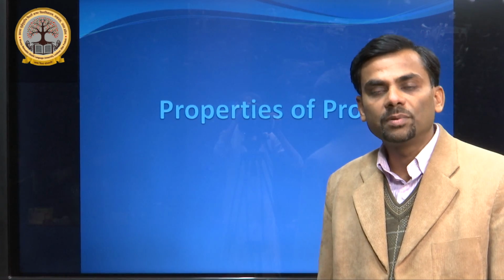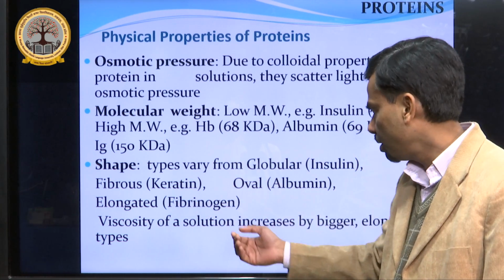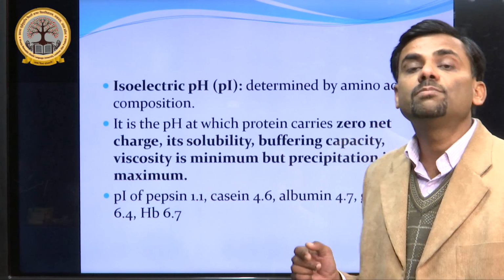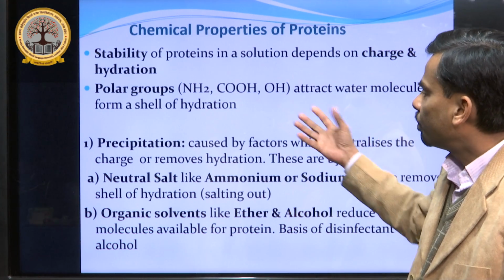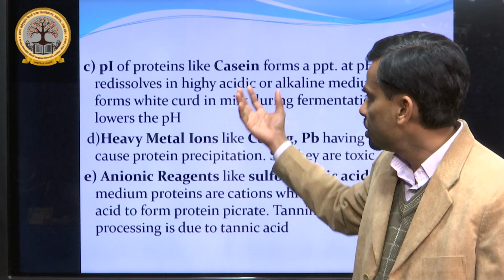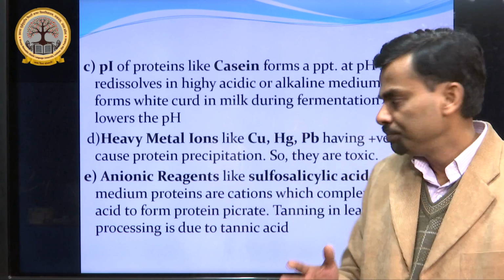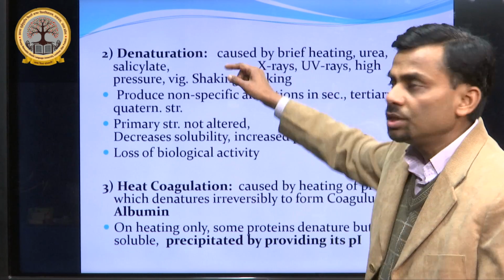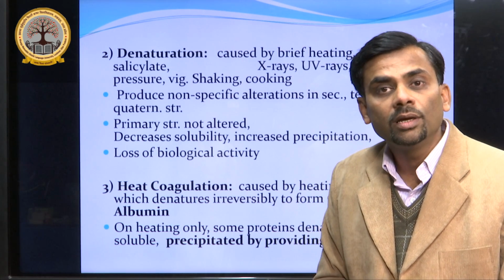Video Lecture by Dr. Nadeem Ansari, Assistant Professor, Department of Biotechnology, KMCLU, Lucknow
Video Lecture by Dr. Nadeem Ansari, Assistant Professor, Department of Biotechnology, KMCLU, Lucknow, Uttar Pradesh.